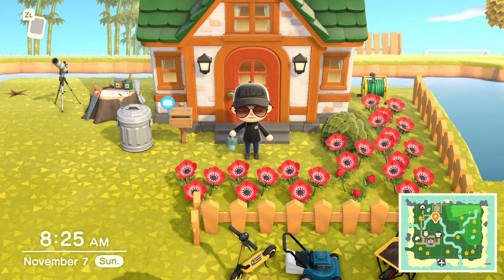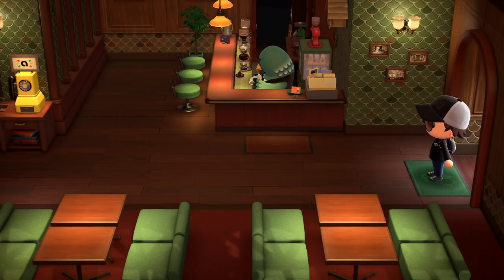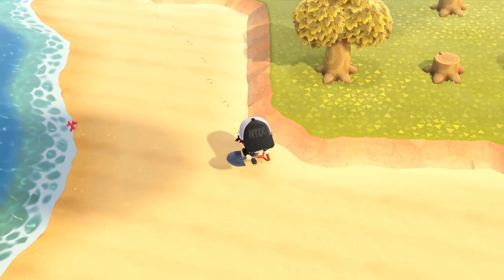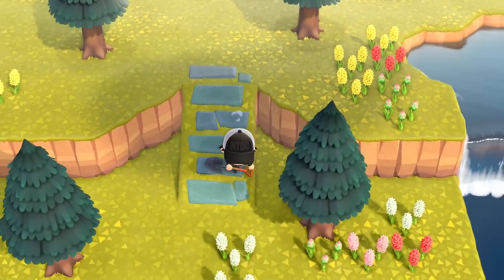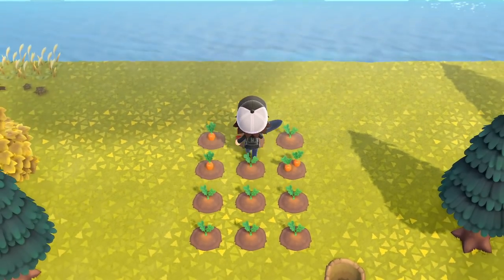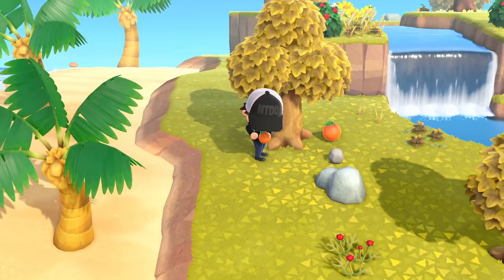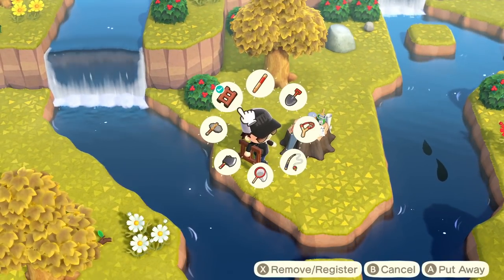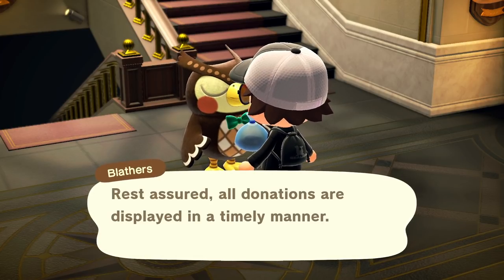The Roost Café! Brewster!- Animal Crossing: New Horizons Gameplay Walkthrough Part 77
Welcome to Animal Crossing New Horizons Part 77! We continue our new Animal Crossing Nintendo Switch game with checking out Brewster's café The Roost!

More information about AnimalCrossingNewHorizons on Nintendo Switch played by ZebraGamer